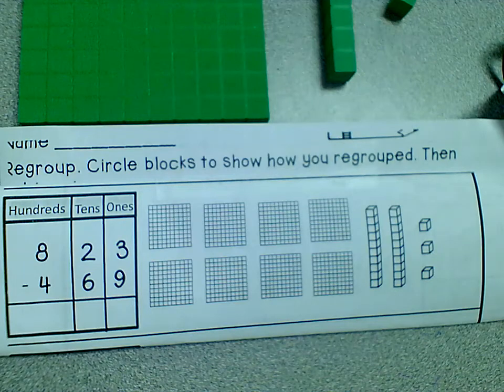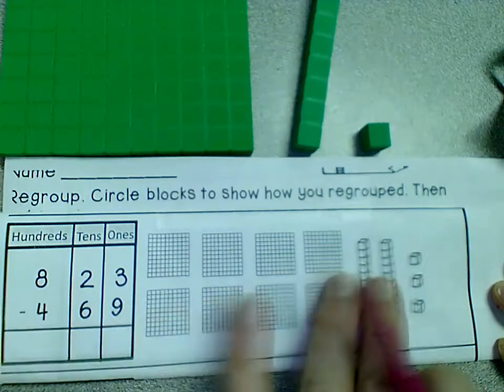Regrouping With Subtraction